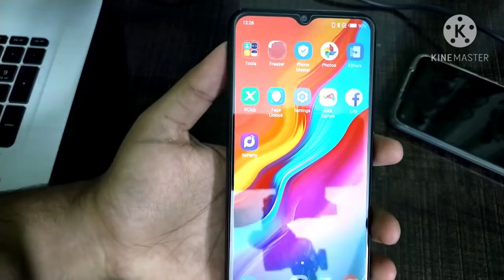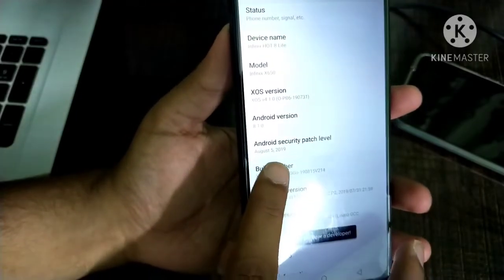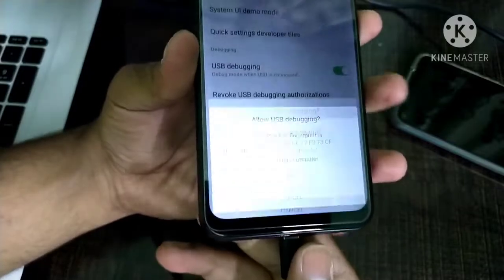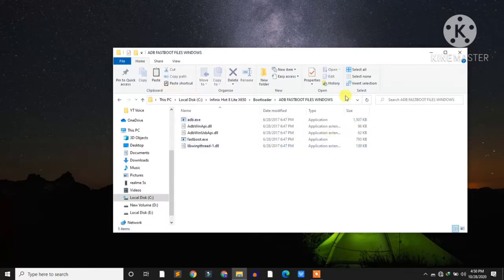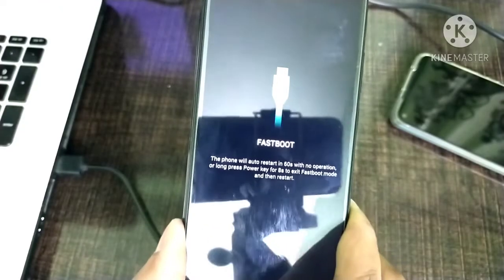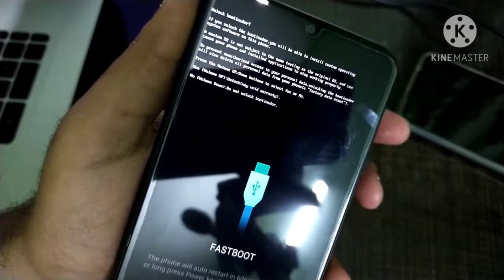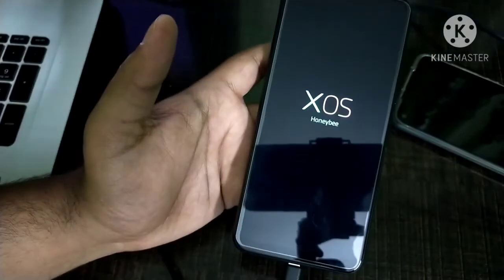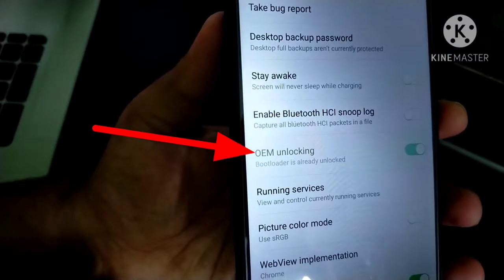How to Unlock Bootloader On Android Mobile || MTK Android || Tech Ustad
Related to This Video Go and Complete Your Skill

If you want to learn Free Web Development With Official Certificate Go Here by my referral